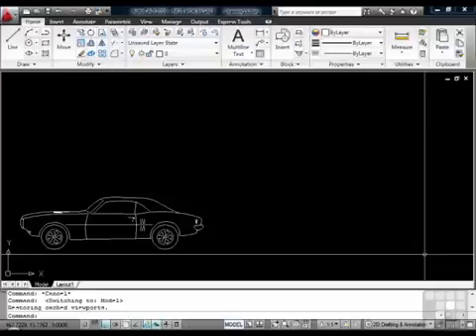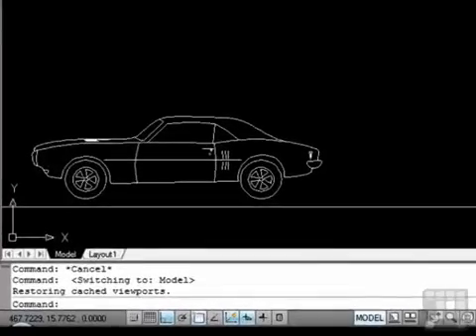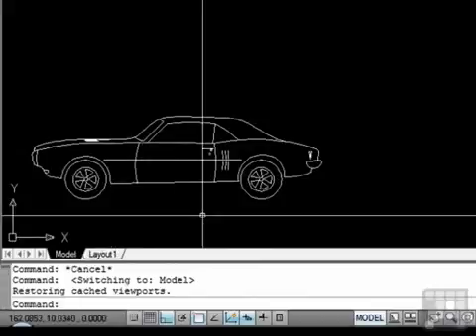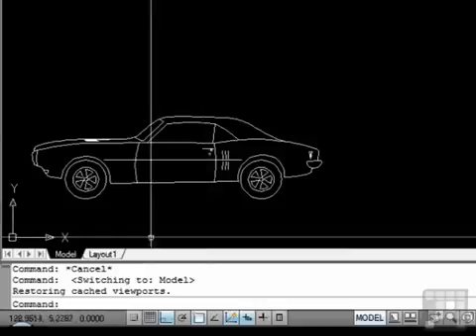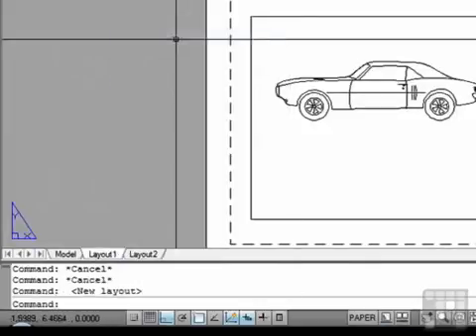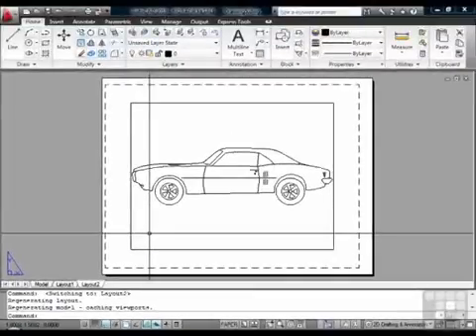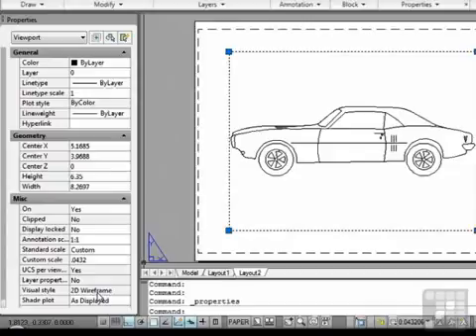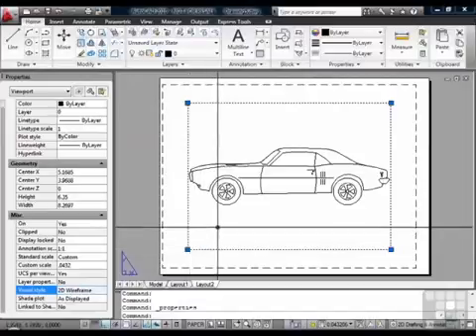AutoCAD Model space and Paper Space Tutorial 01